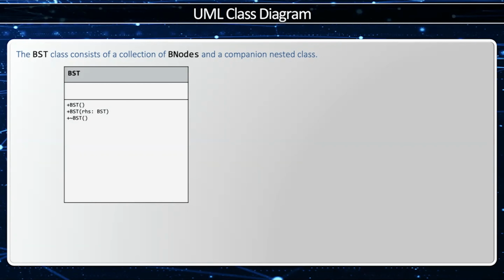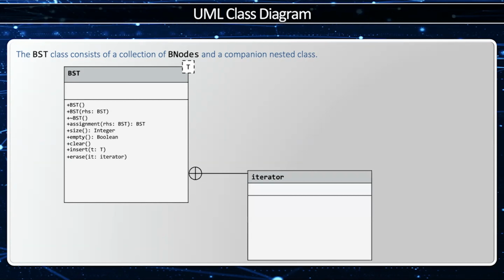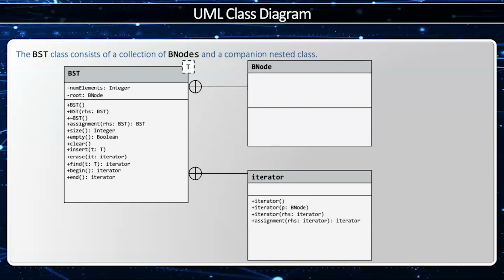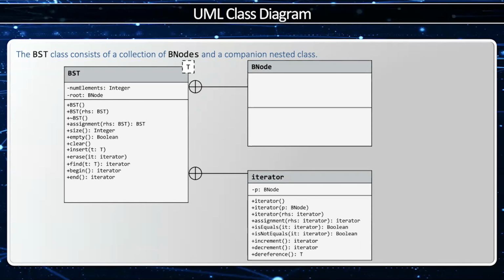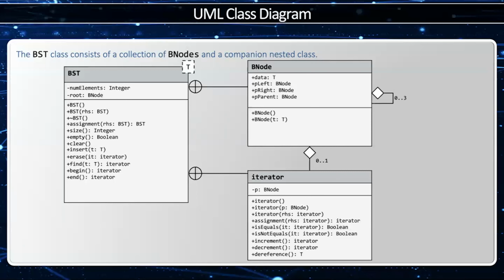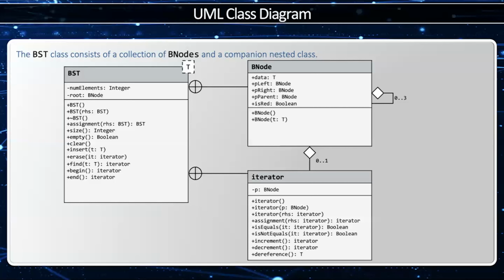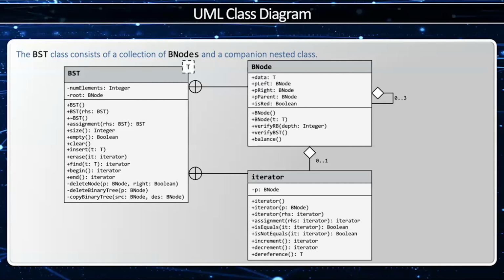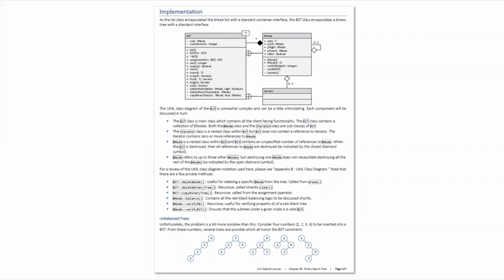C++ Binary Search Tree - Class Diagram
A Binary Search Tree (BST) is the underlying data structure for the set and the map. This video will explain the design of a BST class by explaining the UML class diagram.

You can learn more about the BST and other data structures in C++ Data Structures by James Helfrich

0:00 Introduction
0:22 Overall design
0:32 BST constructors
1:08 BST's insert() and the template parameter
1:25 BST's erase() and the iterator nested class
1:48 BST's member variables and the BNode class
2:17 Iterator's public methods
2:47 Iterator's member variable
3:05 BNode's public methods
3:22 BNode's member variables
4:03 Red-Black functionality
4:48 BST's private methods